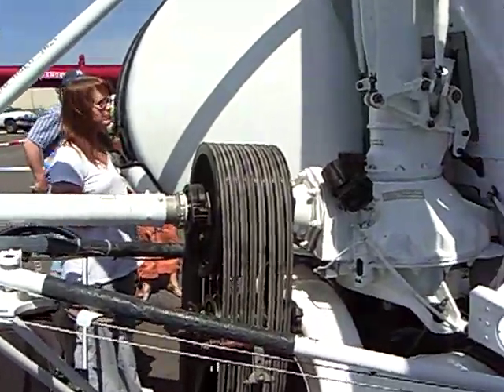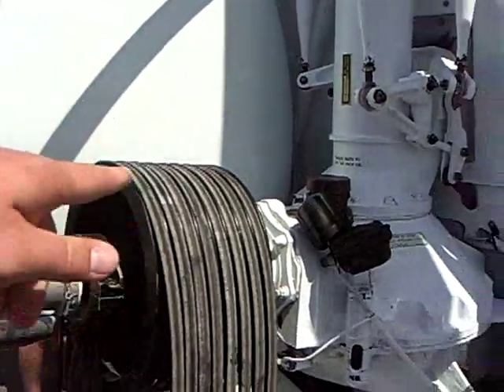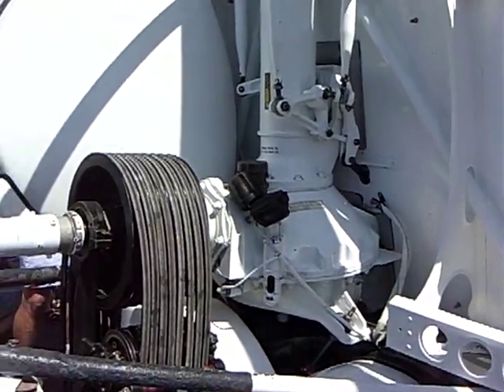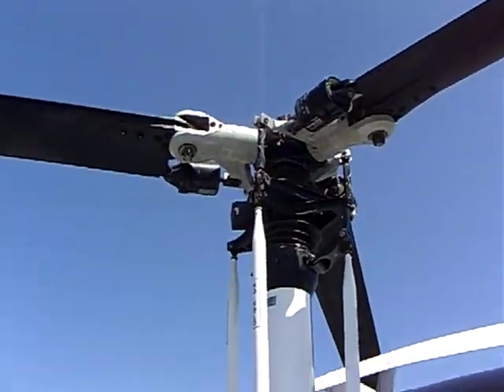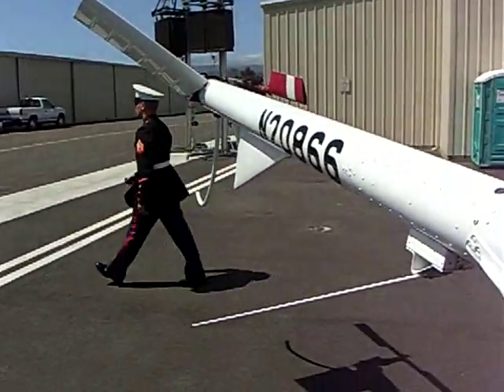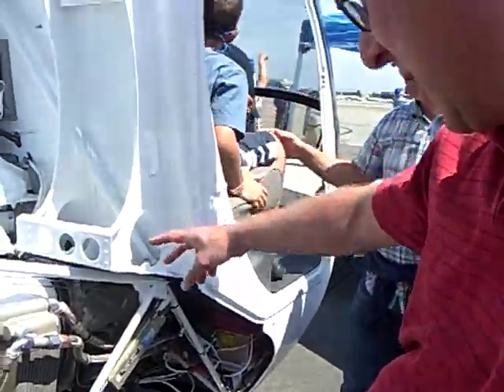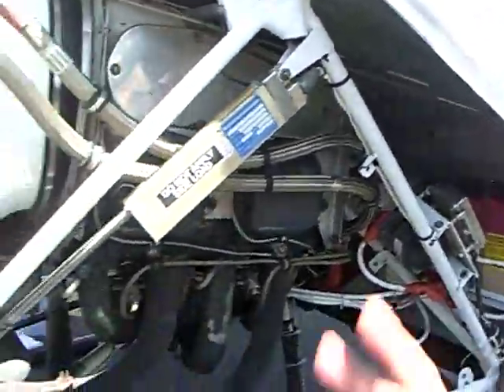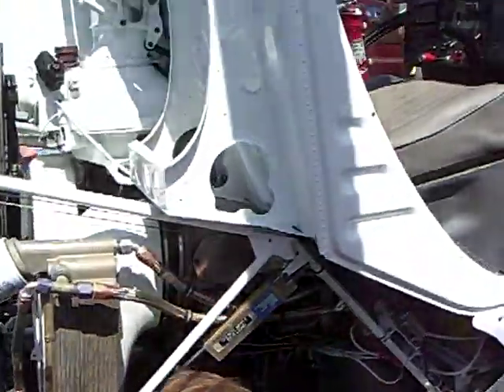Helicopter rotor transmission using belts. Hiller Helicopters Exhibition 2009 -13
Belts-Transmission and control of a Two men training Helicopter. Hiller Helicopters Exhibition 2009 -13